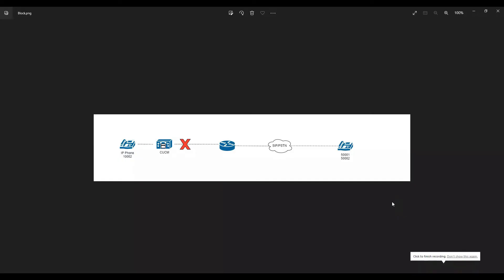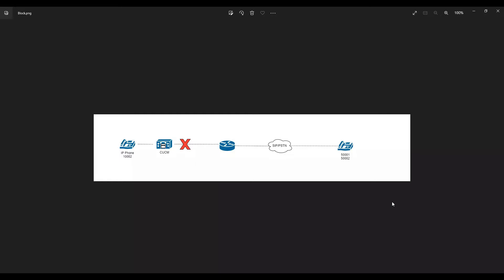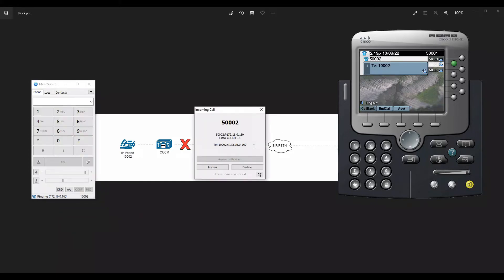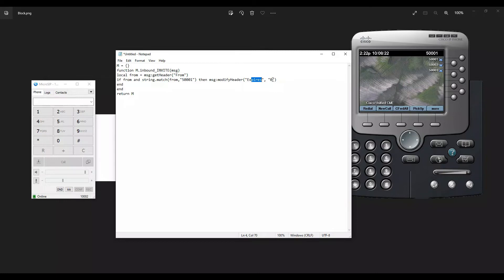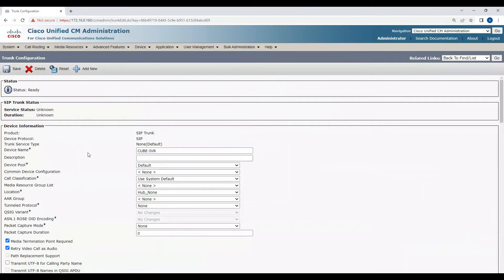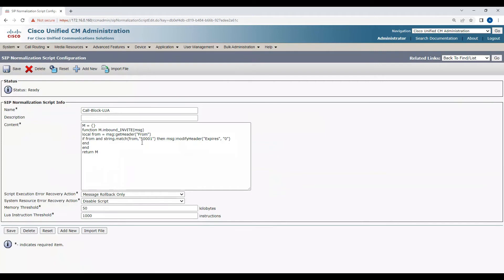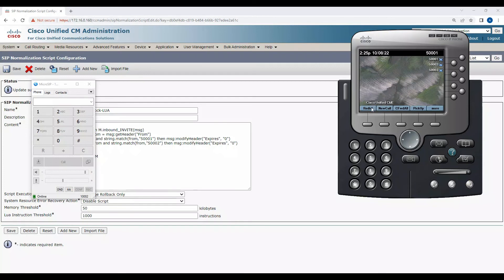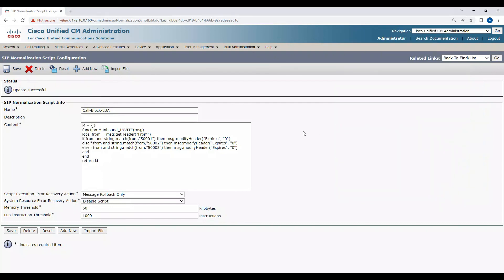CUCM Inbound Call Blocking using LUA Script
This video demonstrate how to block nuisance incoming calls on CUCM using LUA Script.

Lua
Lua Script
LUA call block
LUA Script call block
Call Blocking
H323
SIP
MGCP
MGCP Gateway
H323 Gateway
SIP Gateway
CUCM lab
VOIP Lab
Cisco
CUCM 12.5
Call Manager 12.5
CUCM 11.5
cucm licensing
Cisco UC
Cisco Unified Communications
Callmanager
Collaboration
call manager
cisco collaboration
CUCM
CMS
VOIP
Azure
Microsoft
SSO
SingleSignOn
SAML
LDAP
LDAPS
SecureLDAP
CUCMSecureLDAP
SIP
SIPIntegration
SIP Integration
softphone client
multiple softphone client
dial back
dialback
recording
ivr
ivrs
ivr recording
voice recording
audio recording
script editor
uccx automation
text to speech
tts
ms sql integration
sql
microsoft sql
database integration
911 call
emergency
emergency call
email alerting
911 alerting
911 email alerting
emergency call alert
email notification
911 email notification
SQL Database
Cisco Finesse
Agent
Contact Center Agent
Integration